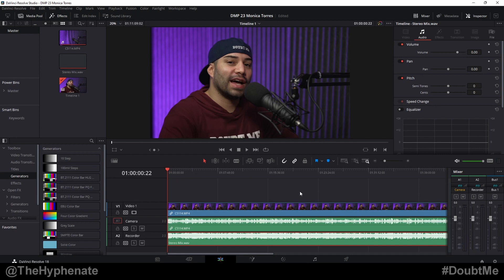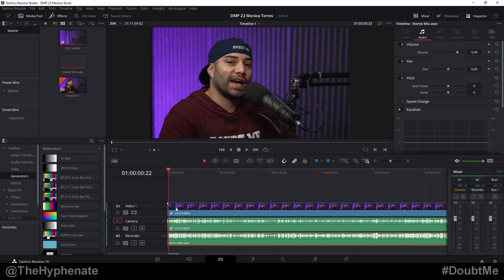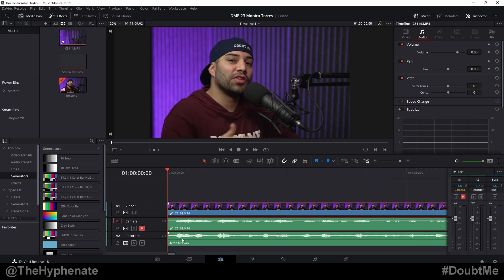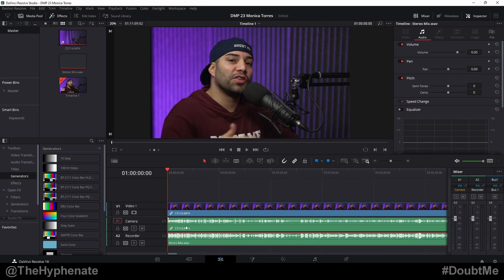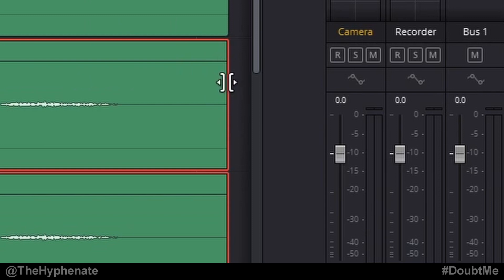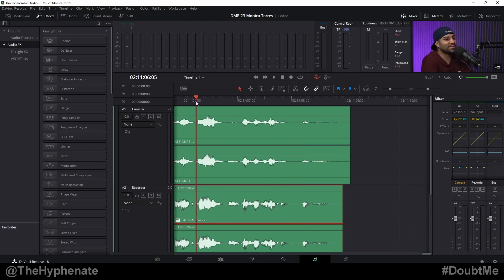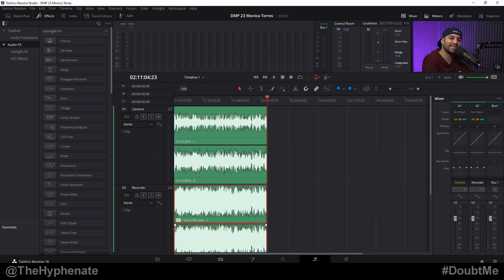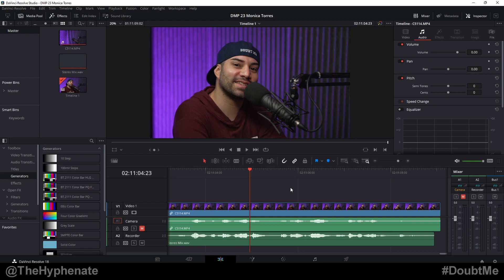How to Fix Audio Drift in DaVinci Resolve [ Audio Goes Out of Sync Explained ] Tutorial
The Hyphenate does a detailed step by step tutorial on how to fix audio drift in DaVinci Resolve.  When recording audio with an external recorder, sometimes the audio will start to loose sync over a long period of time; this is how to match your audio with Elastic Wave.

PSN: TheHyphenate